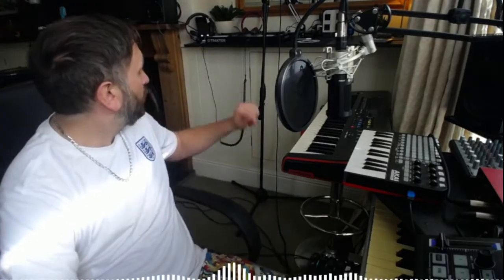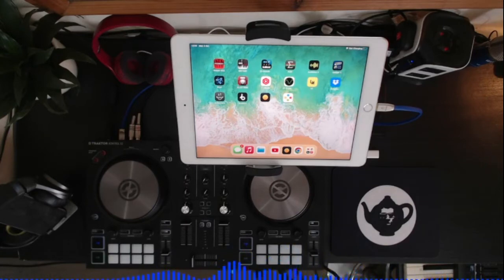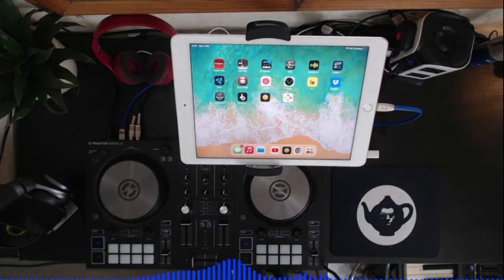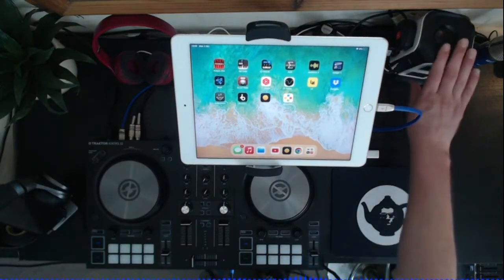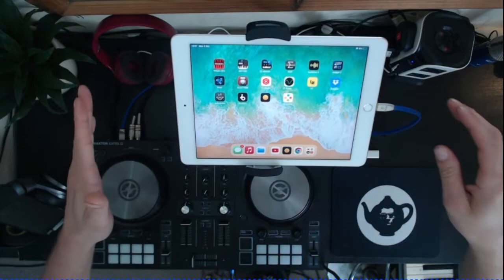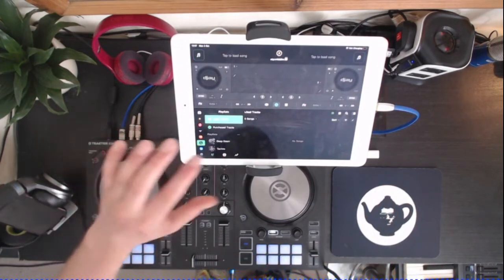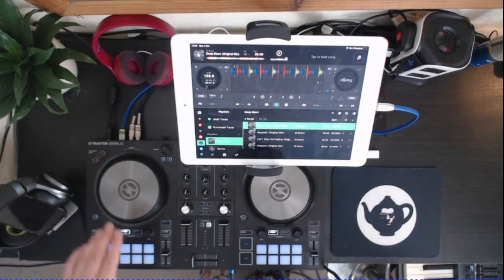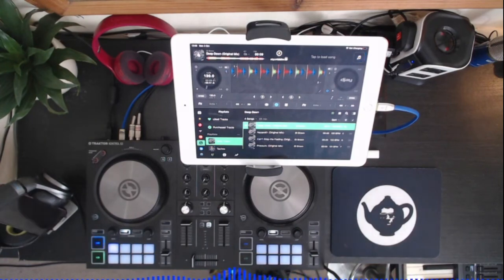How to connect Traktor Kontrol S2 Mk 3 to Djay Pro Algoriddim / Ipad Pro